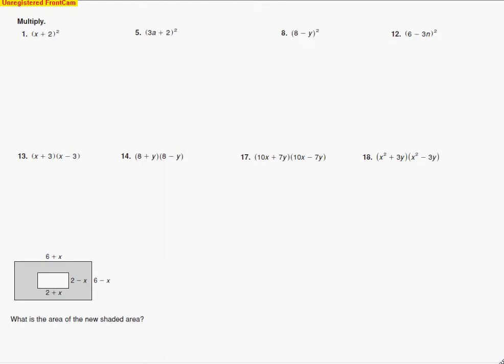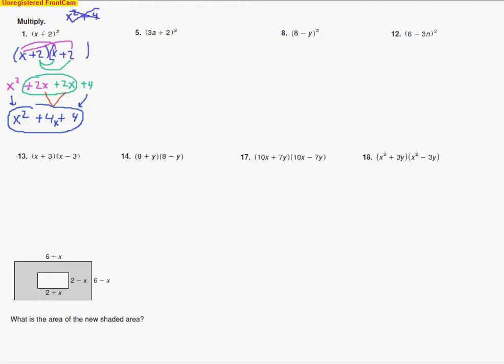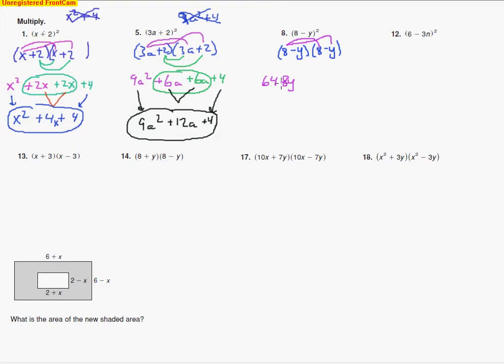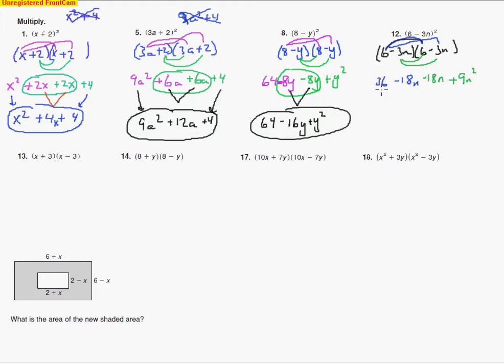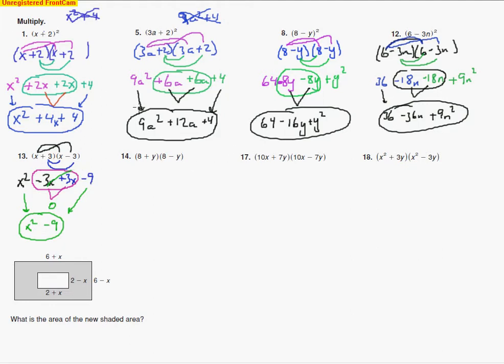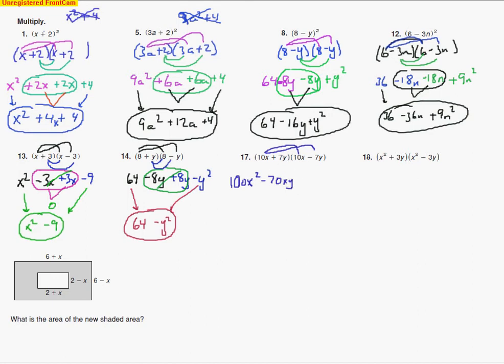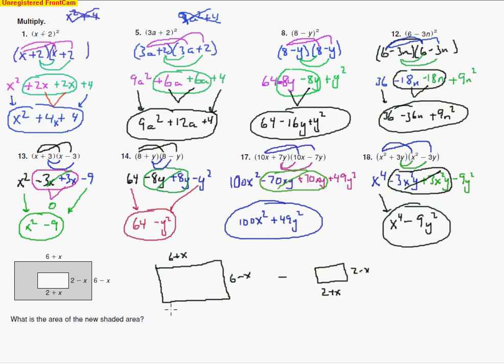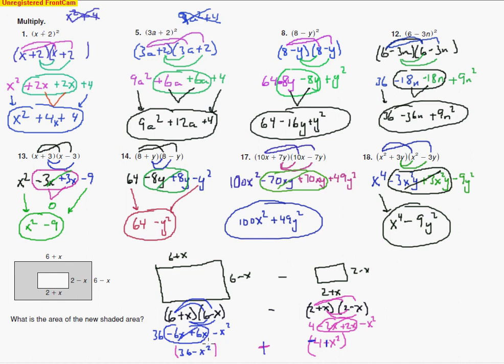Algebra A Day 80 Multiplying Special Products.avi